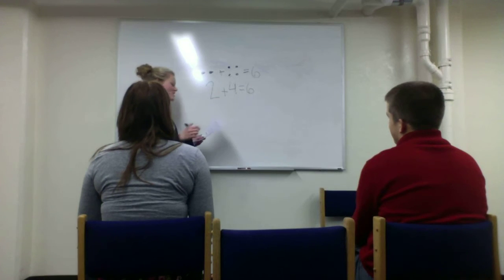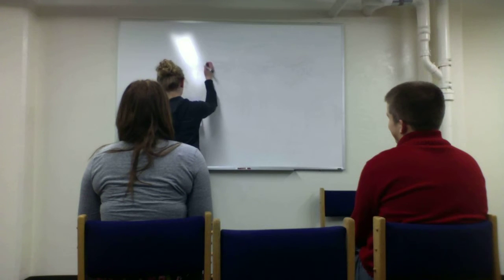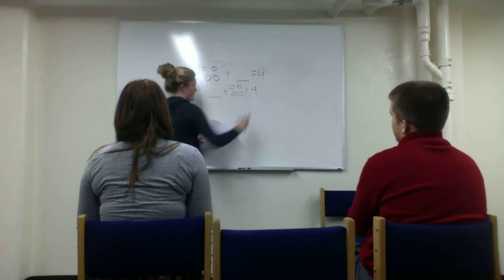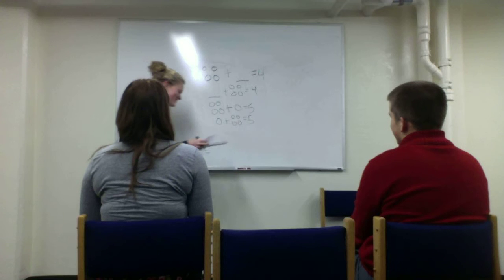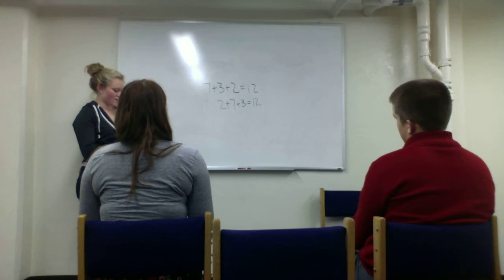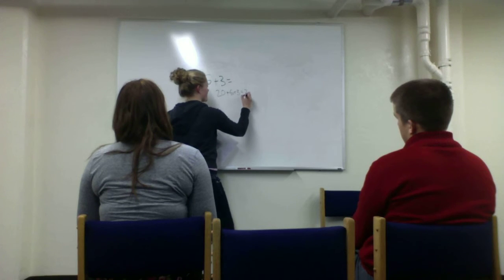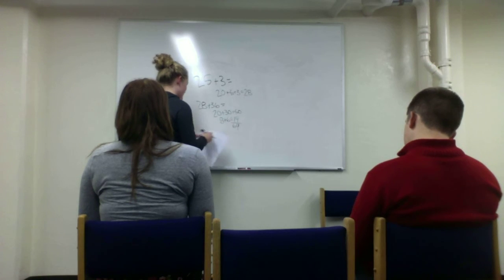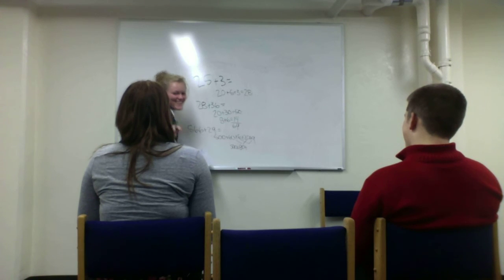Mini Lesson 1 Math 288_55